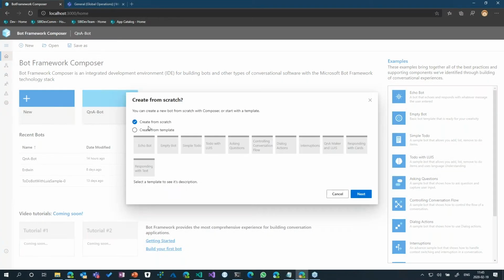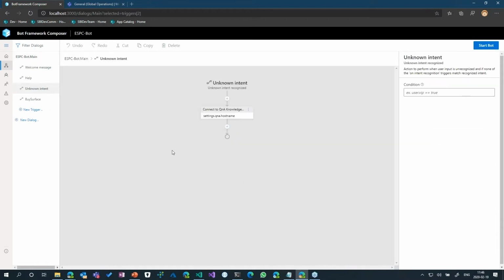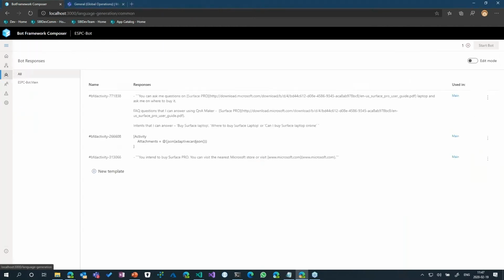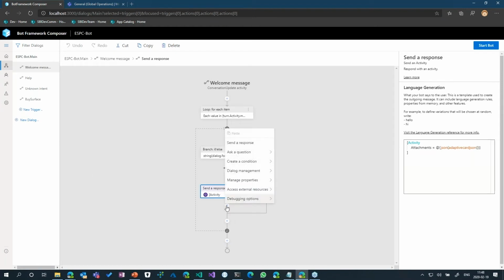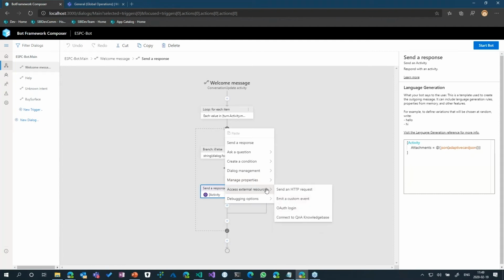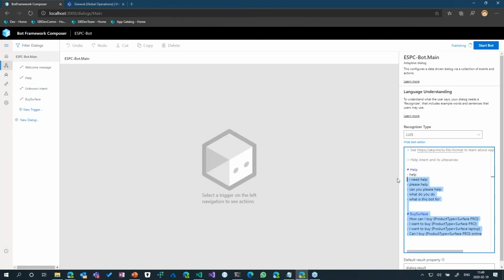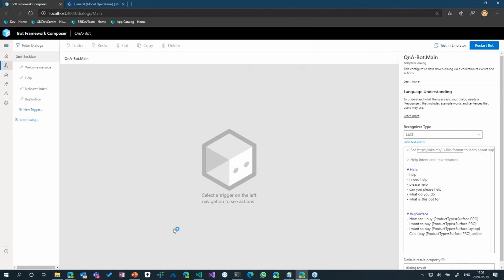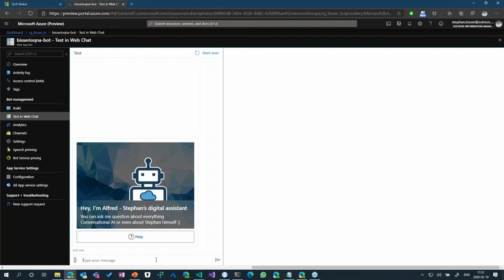How To use the Bot Framework Composer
Join Stephan Bisser, MVP, Solvion, Austria for this quick tutorial on How To use the Bot Framework Composer.
This is originally part of a webinar, 'Microsoft Teams & Bot Framework - A Developer's Perspective' which is available to view for free here: